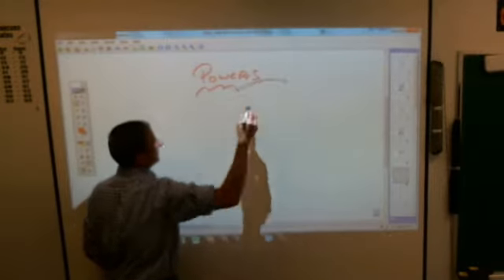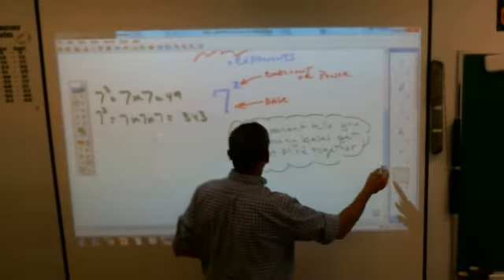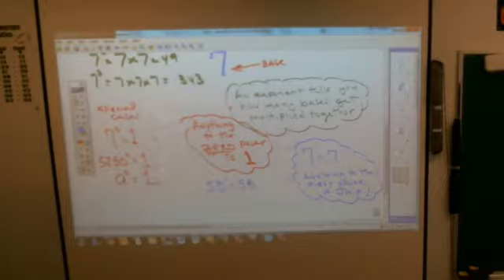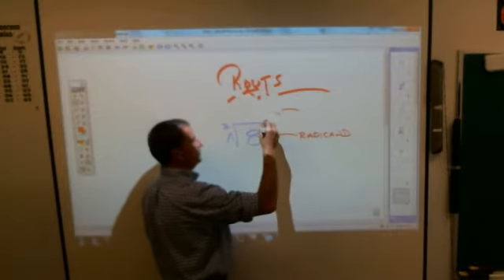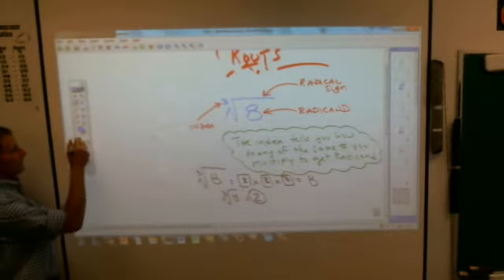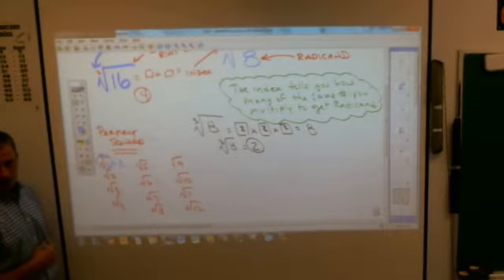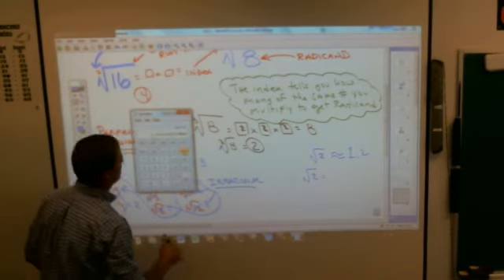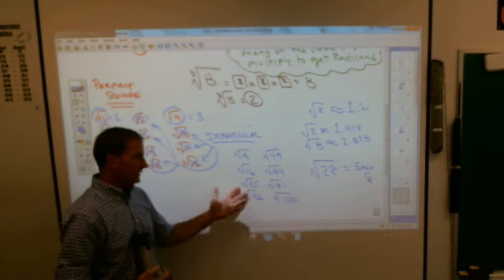7s Lesson 15 powers and roots